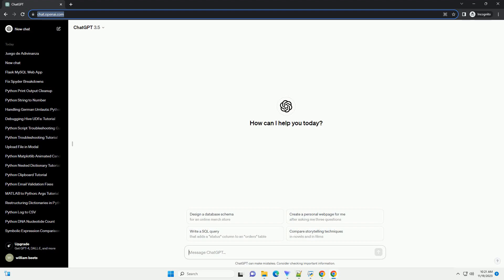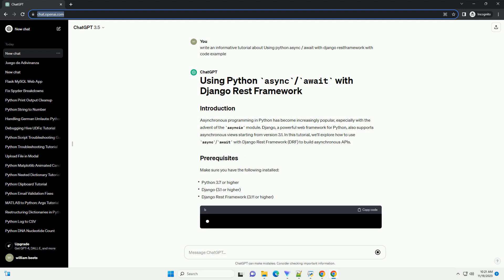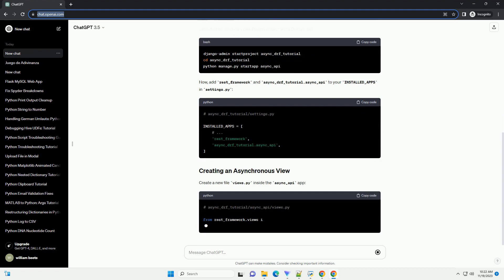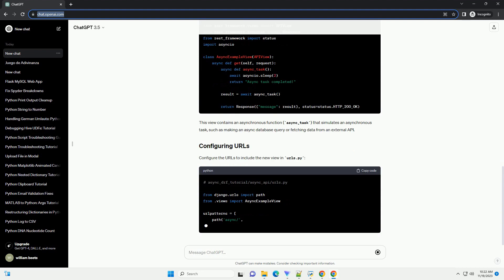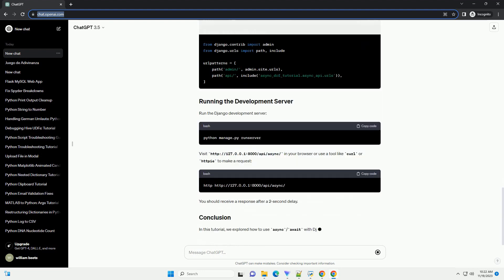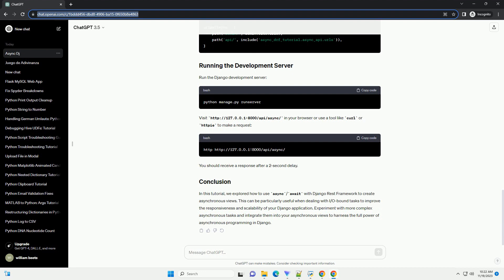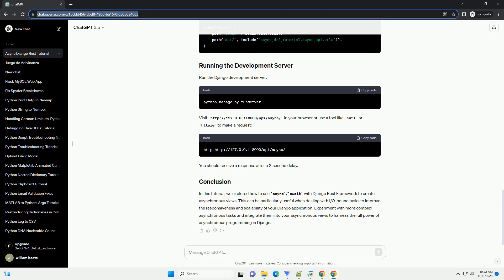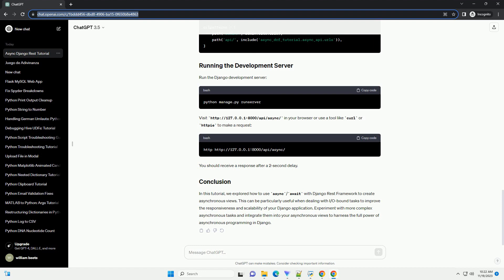Using python async await with django restframework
Asynchronous programming in Python has become increasingly popular, especially with the advent of the asyncio module. Django, a powerful web framework for Python, also supports asynchronous views starting from version 3.1. In this tutorial, we'll explore how to use async/await with Django Rest Framework (DRF) to build asynchronous APIs.
Make sure you have the following installed:
Let's start by creating a new Django project and a Django app:
Now, add rest_framework and async_drf_tutorial.async_api to your INSTALLED_APPS in settings.py:
Create a new file views.py inside the async_api app:
This view contains an asynchronous function (async_task) that simulates an asynchronous task, such as making an async database query or fetching data from an external API.
Configure the URLs to include the new view in urls.py:
Include these URLs in the main urls.py:
Run the Django development server:
in your browser or use a tool like curl or httpie to make a request
You should receive a response after a 2-second delay.
In this tutorial, we explored how to use async/await with Django Rest Framework to create asynchronous views. This can be particularly useful when dealing with I/O-bound tasks to improve the responsiveness and scalability of your Django application. Experiment with more complex asynchronous tasks and integrate them into your asynchronous views to harness the full power of asynchronous programming in Django.
ChatGPT